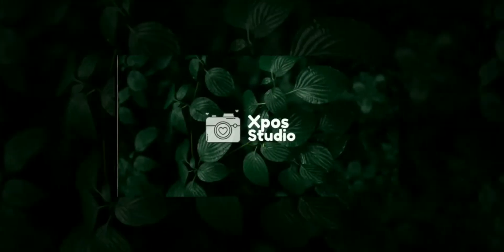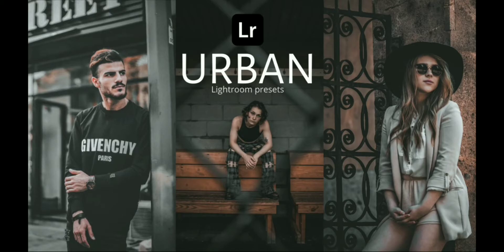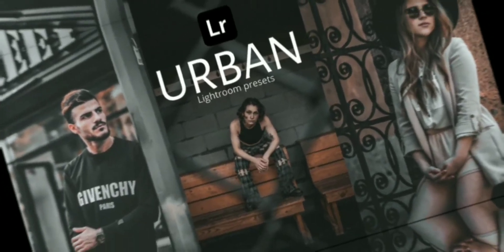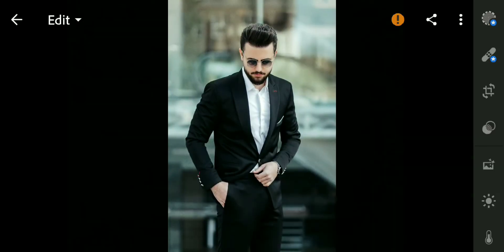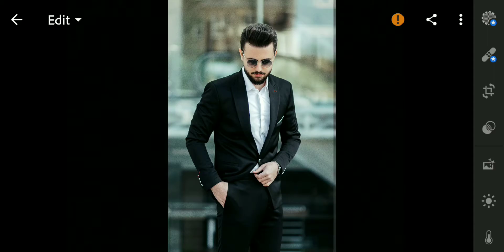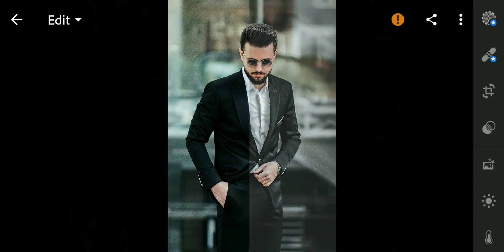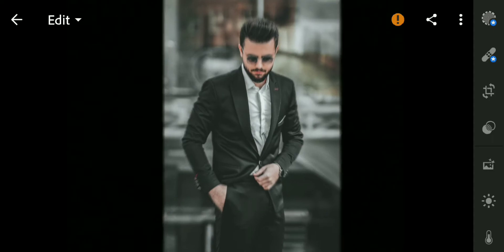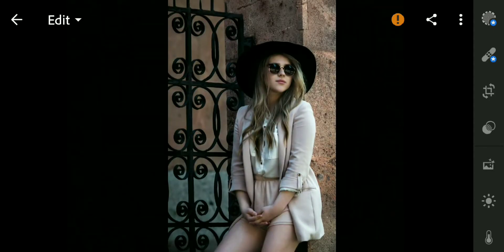Urban - Lightroom photo editing tutorial | free Lightroom presets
How to edit photos on Lightroom mobile

Hey guys, Xpos Studio is a photogray based channel.
© NOTE : Some images, videos, graphics, music are shown in this video maybe copyrighted from respected owners, not mine ✓

© NOTE : All content used is copyright to walk with Xpos Studio . Use or commercial display or editing of the content without proper authorisation is not allowed ✓